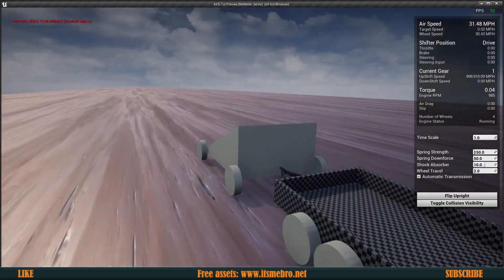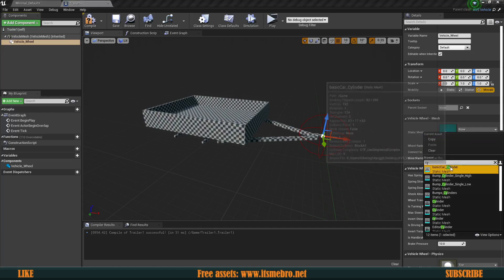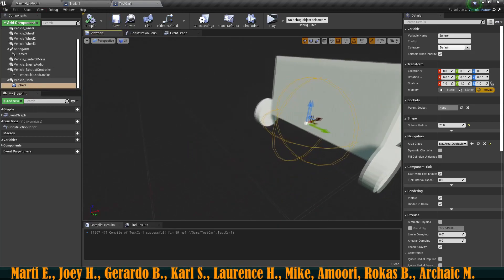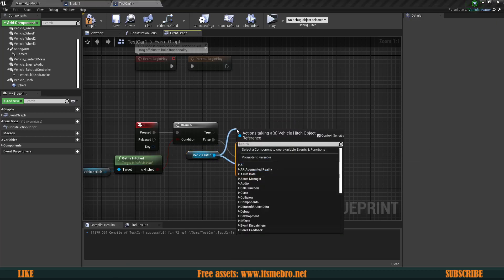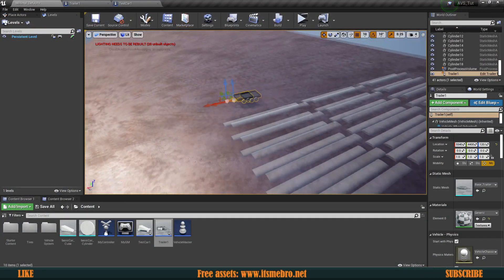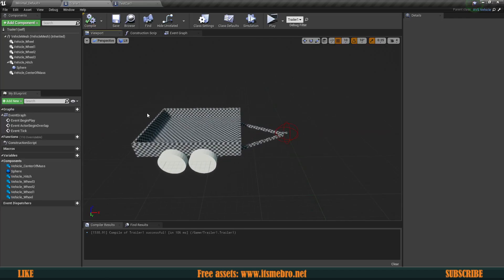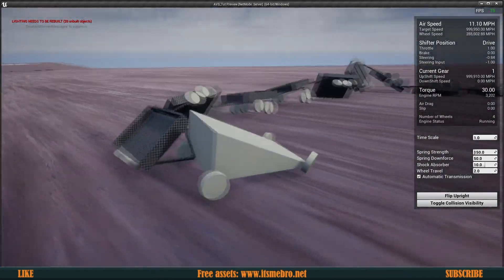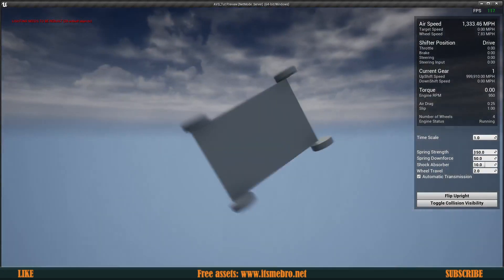UE4 Advanced Vehicle System / Trailers Tutorial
In today's episode of advanced vehicles we will add a trailer.